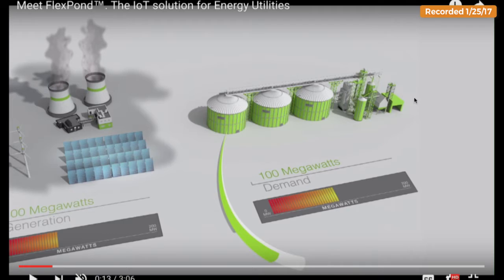Jan-Willem Rombouts on how his virtual power plants in cloud balance grid for excesses & shortages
.@REstoreFlexpond Jan-Willem Rombouts on how his virtual power plants in cloud balance grid for excesses & shortages-@jason-THX @squarespace

One of the biggest problems that we face in the world today, specifically here in the U.S. and in Europe, is the electricity grid. The energy market is going through a rapid transition–increased penetration of renewable energy. The energy market is evolving into a more sustainable market, but with that comes challenges for the electricity grid. Essentially, because renewable energy is intermittent in nature, there are sometimes misforecasts that create imbalances on the grid. REstore wants to help solve that problem through technology that can analyze, predict and adjust power-using devices to balance out those minute-by-minute or hour-by-hour fluctuations.

Then, Greylock Partner Josh Elman shares his insights around virality. Every entrepreneur wants their startup’s product to go viral, but many fail to understand how virality actually works. All virality has one common element: inception and motivation. Join us as Josh explores some of the ways that products can go viral.